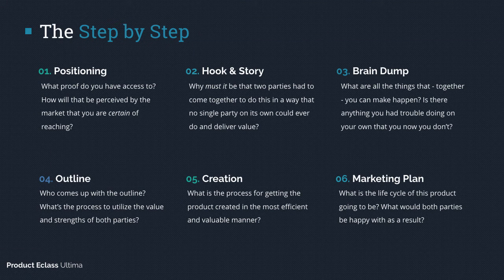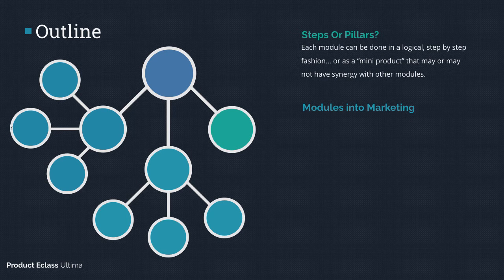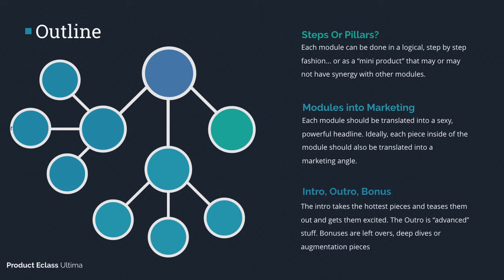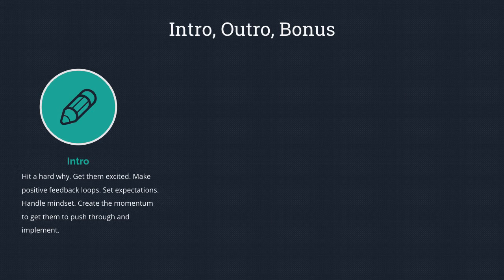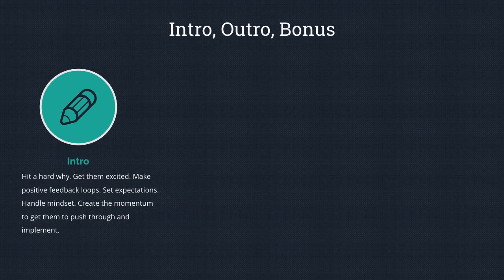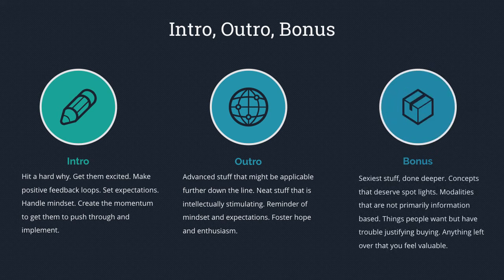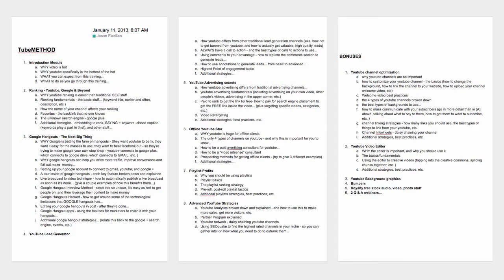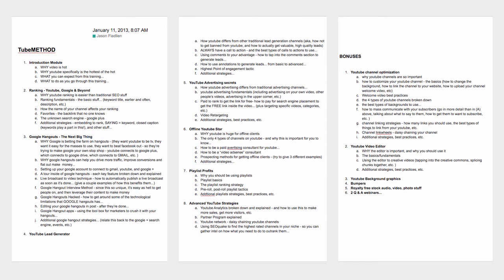Module 03 - Video 12 - How To Create An Outline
Discover how to easily put together an outline for a multi-module product… plus, discover what goes into the intro and outro modules as well as bonuses. Then, watch Jason dissect a case study of the information just covered!